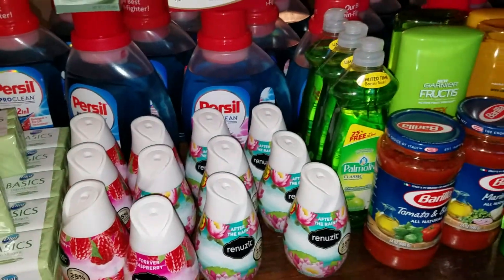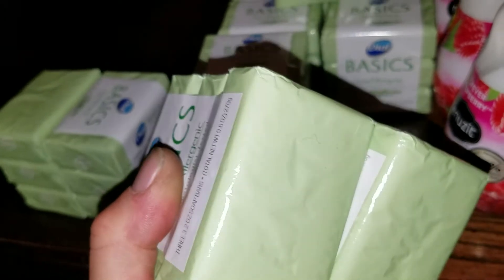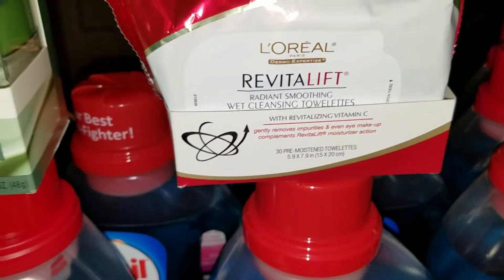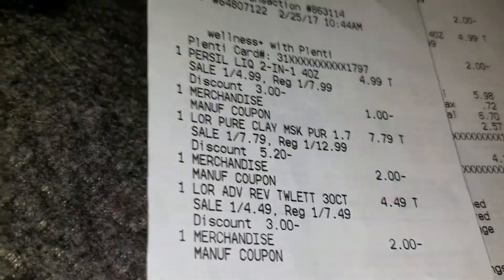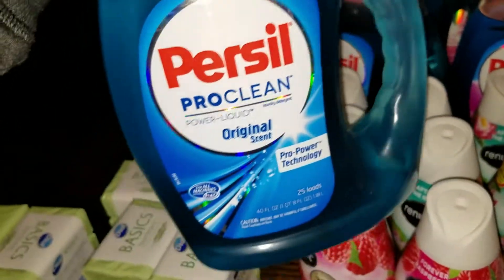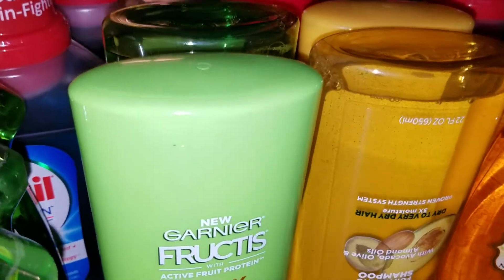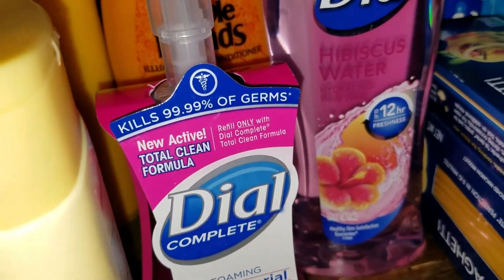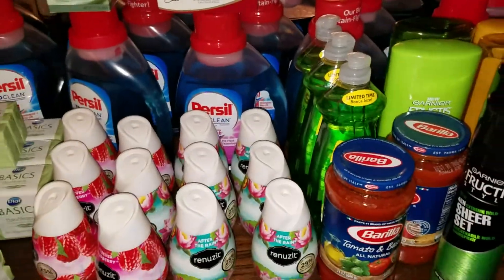2 25 17 COUPON Run Cheap Persil